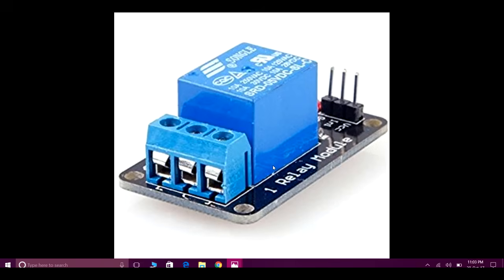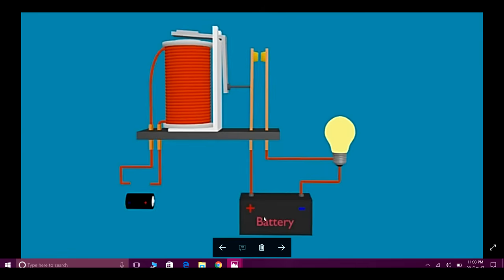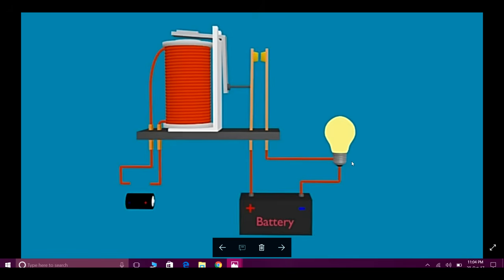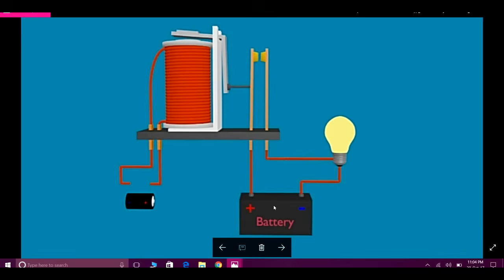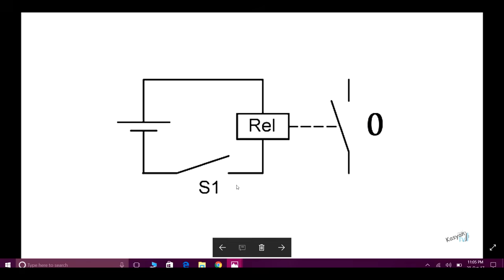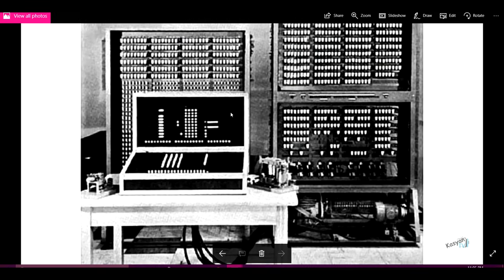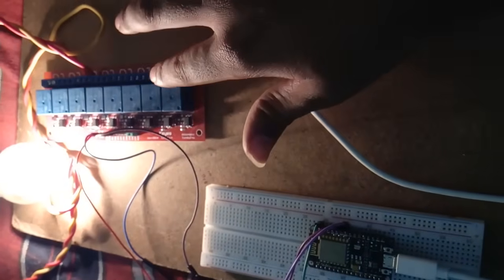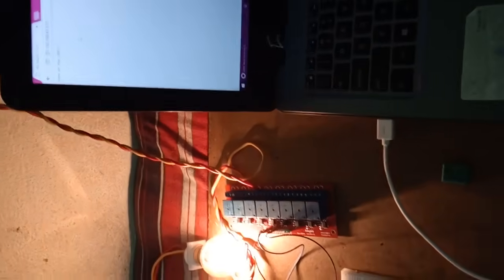what is relay and how to control high voltage devices with relay and esp8266 wife module